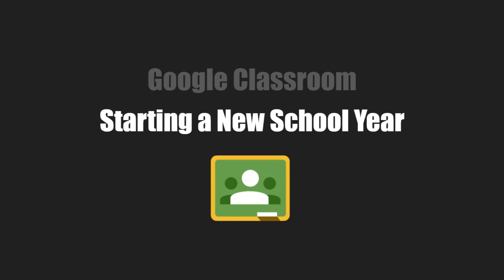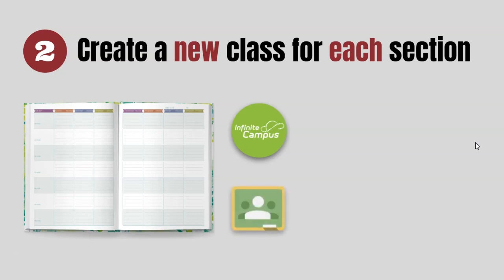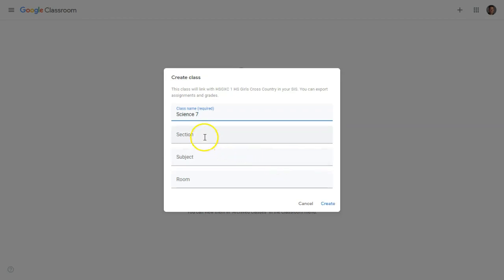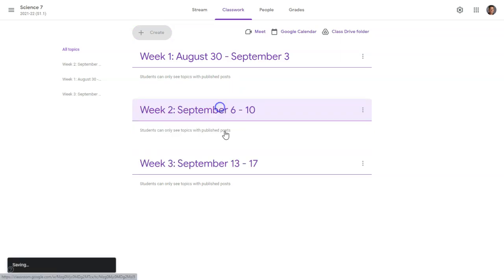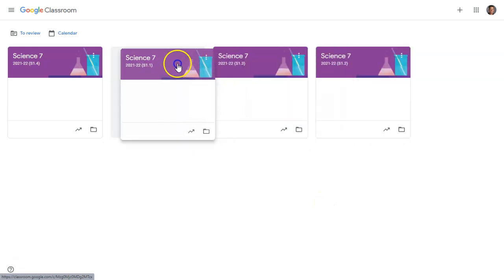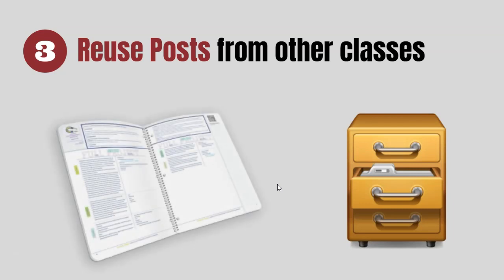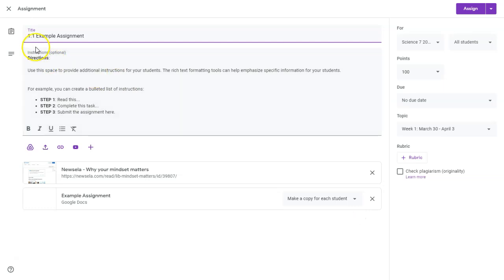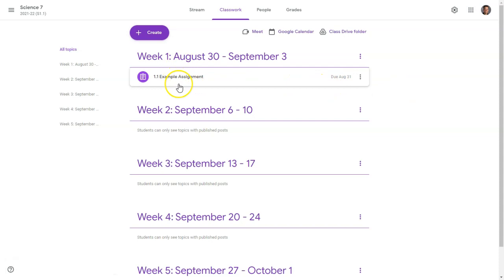Google Classroom: Starting a New School Year